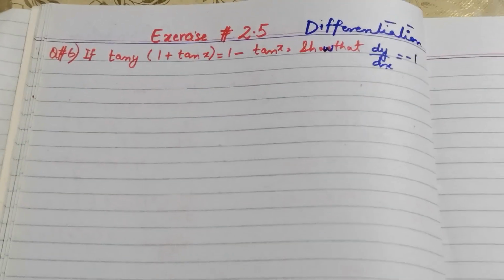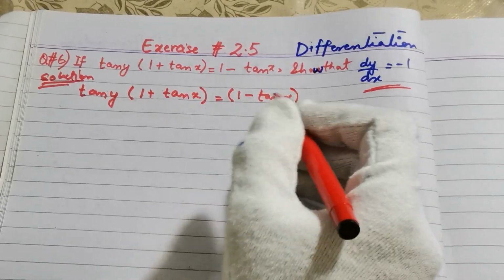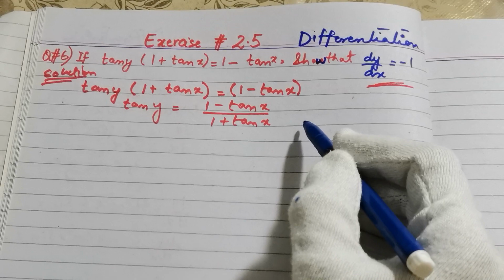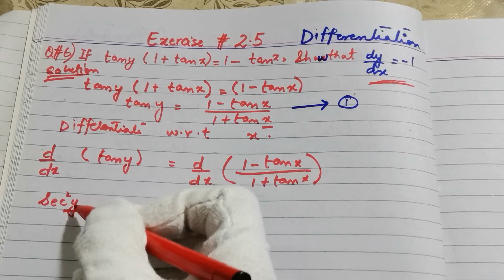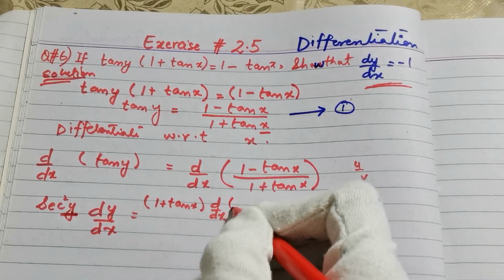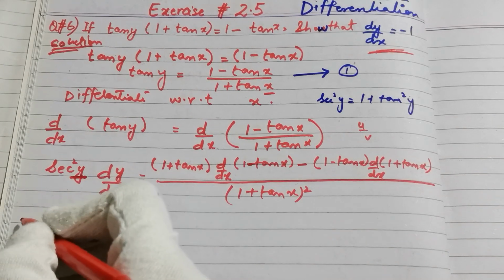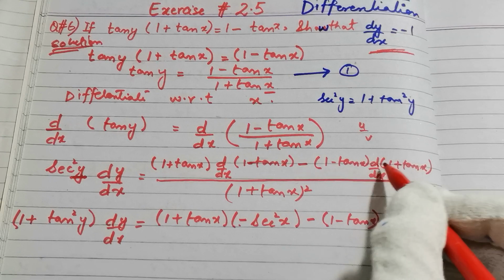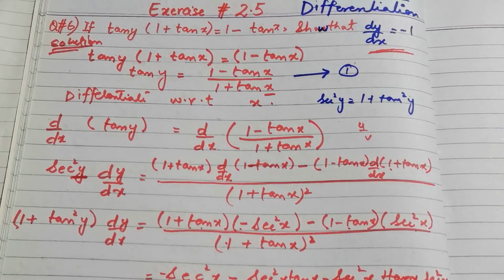Differentiation Class12 | Full Chapter 2 | Lectures EASY TRICKS NOTES | FBISE EXAMS